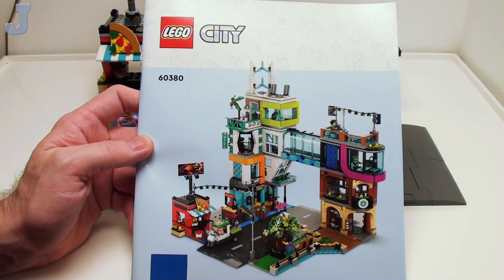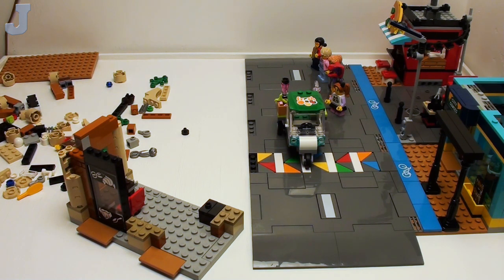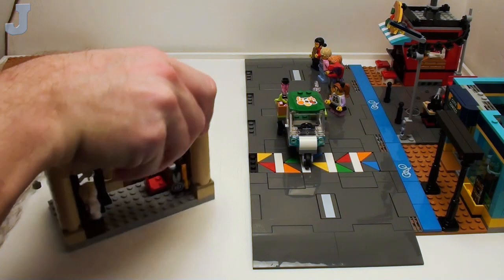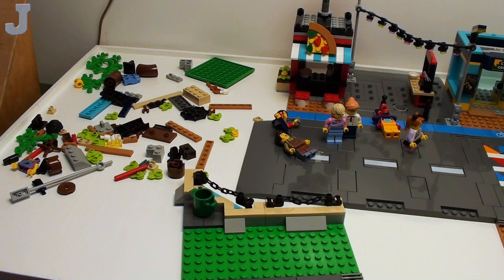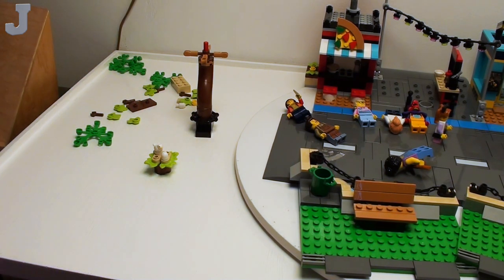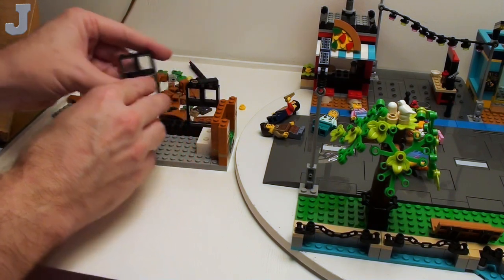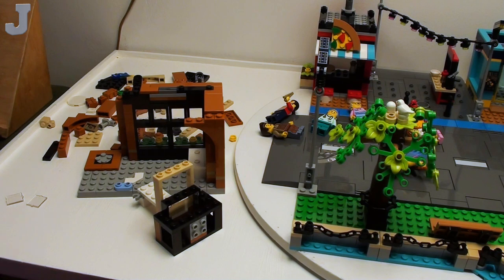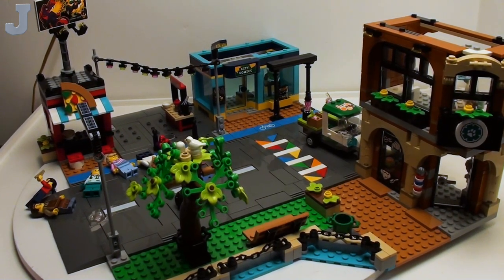LEGO City 2023 City Center 60380 Build Part 2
Let's build the City Center by LEGO City 60380. This building set contains 2010 bricks of various shapes, colors, and sizes including 14 minifigures. One three-wheeled vehicle can built as well as several modular rooms and features: pizza shack, noodle bar, comic book store, barbershop, janitor's closet, technology store, veterinarian clinic, hotel with one hotel room, catwalk, blogging studio, rooftop DJ with dance floor, and wind and solar roof top. In this installment, bags "6" through "9" will be built which covers building guide "2". The dimensions of the City Center are 17.5 in. (45cm) by 15 in. (38 cm) wide and 16.5 in. (42 cm) tall. The City Center retails for $199.99 and available on June 1, 2023.

👉Index:
0:00:00 Build Recap
0:00:49 Bag 6 - Minifigure & Barbershop
0:28:15 Bag 7 - Minifigure & Small Park With Tree
0:53:12 Bag 8 - Minifigure & Vet Clinic Walls
1:07:52 Bag 9 - Vet Clinic Interior & Roof